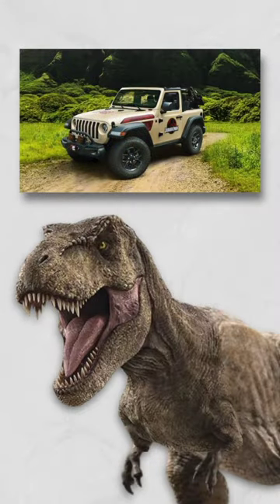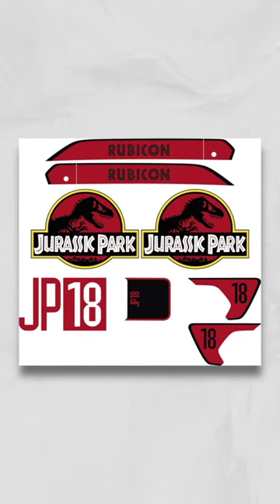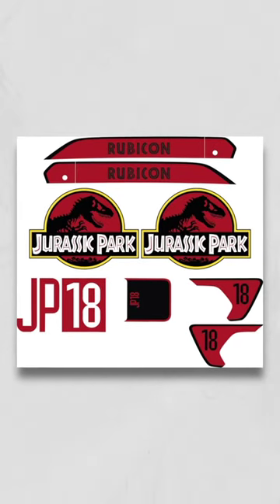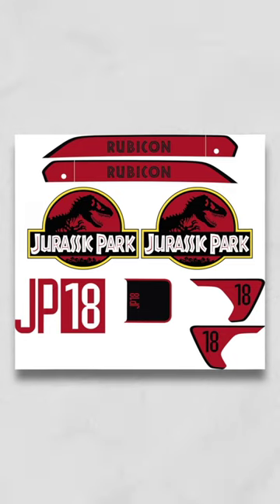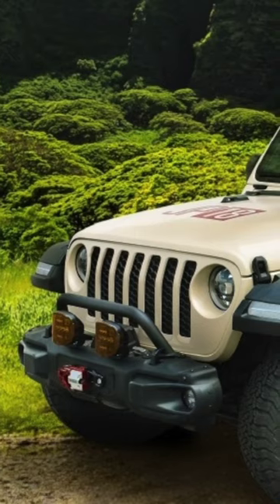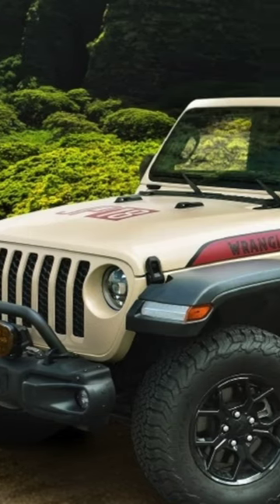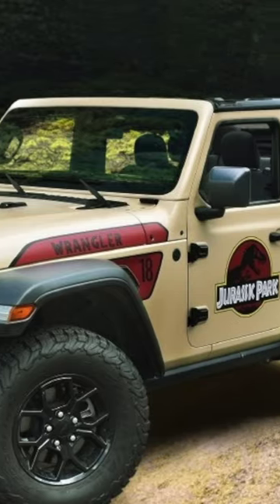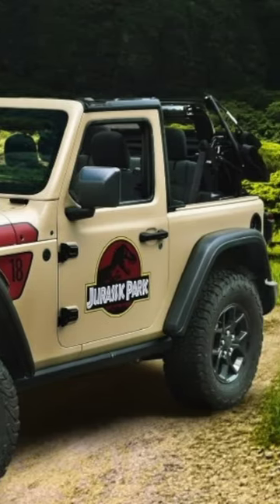Jurassic Park Jeep Wrangler JL Decal Set!